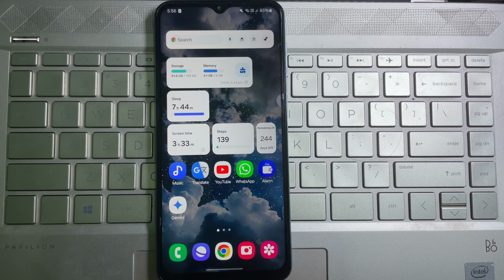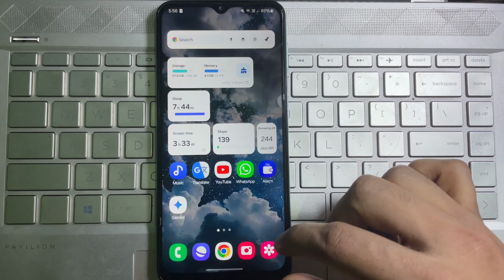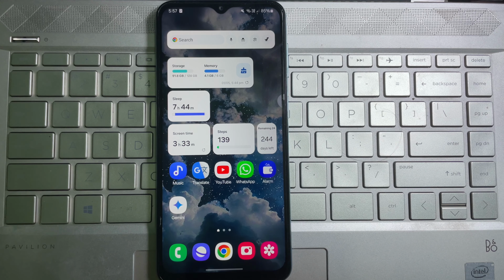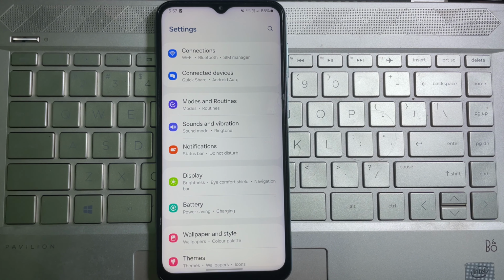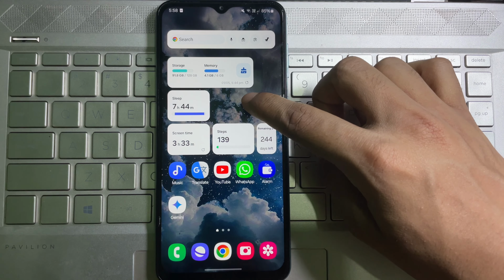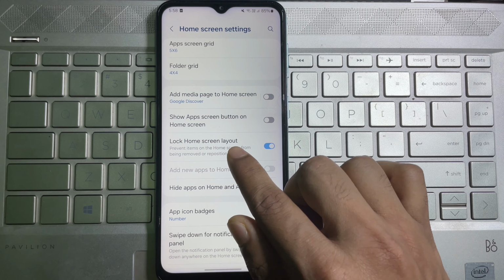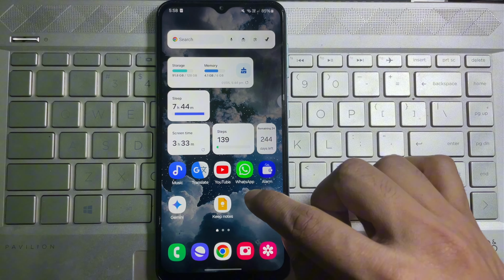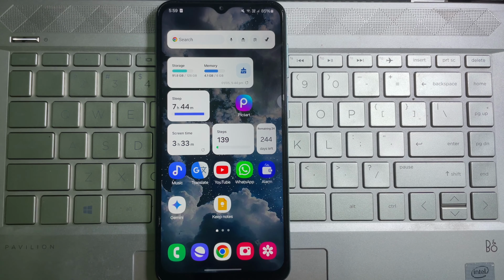Fix It: Can’t Add Apps to Home Screen on Samsung Phone | Installed apps not showing on Home screen